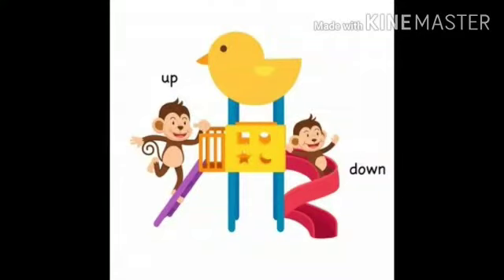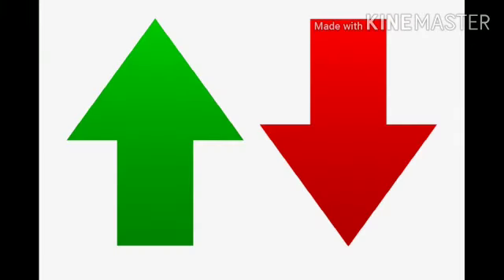Up and Down || Concept || Kindergarten